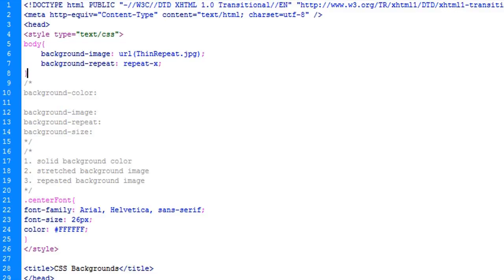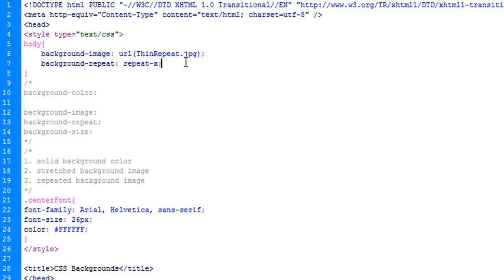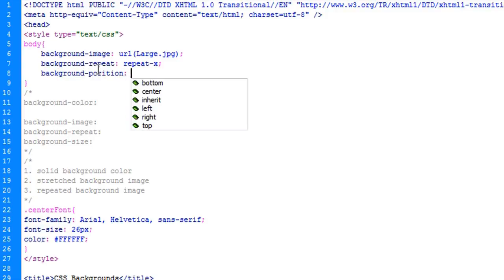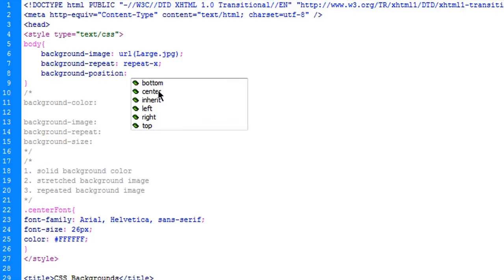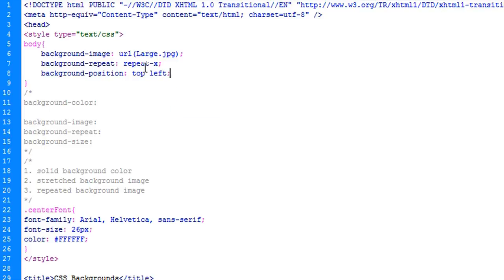CSS Background Tutorial - Part 2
A lesson on how to utilize CSS for adding backgrounds to your websites!